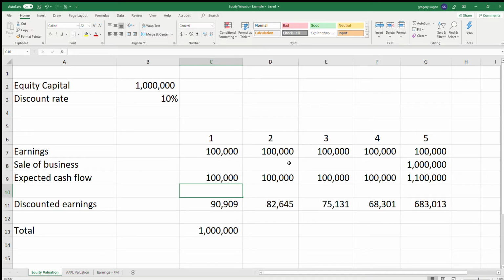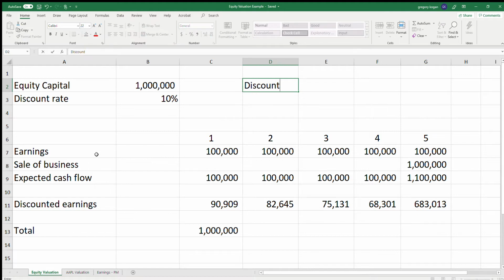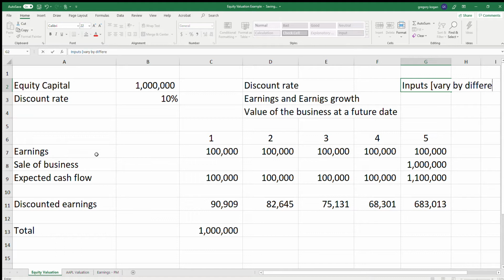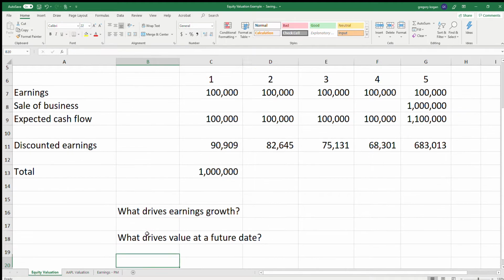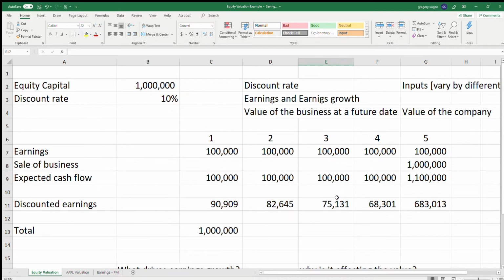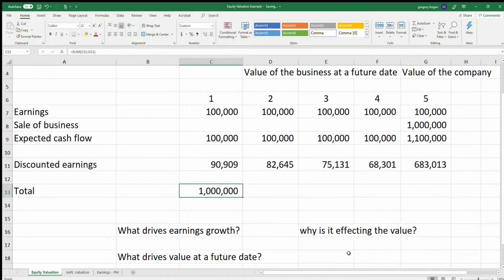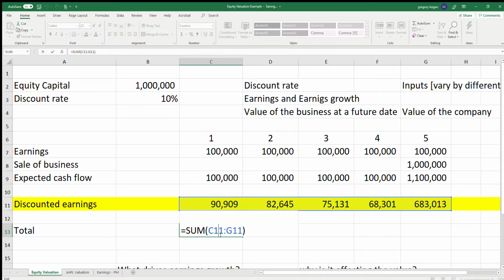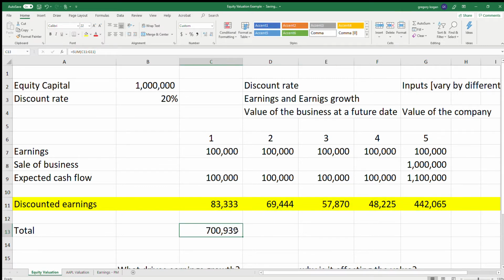Equity Valuation Intro